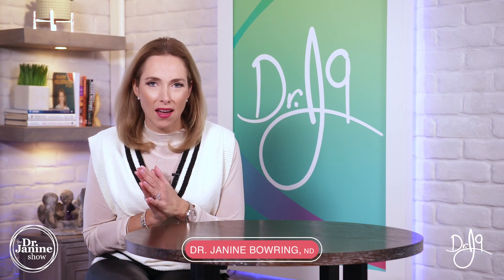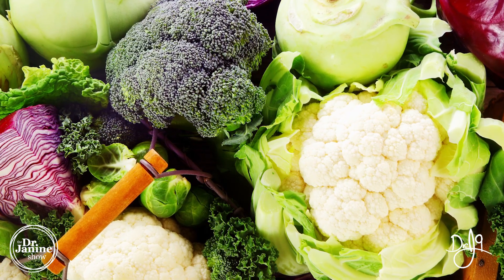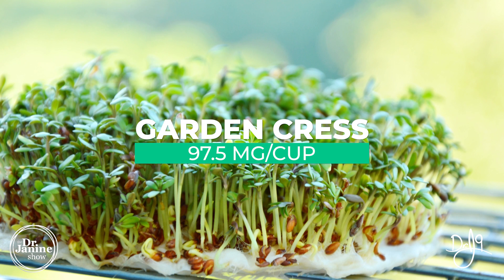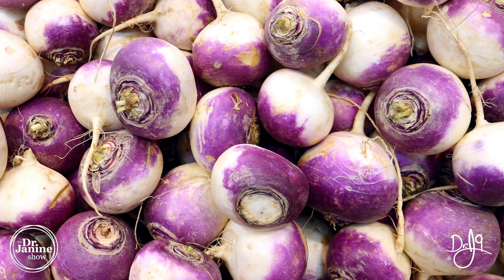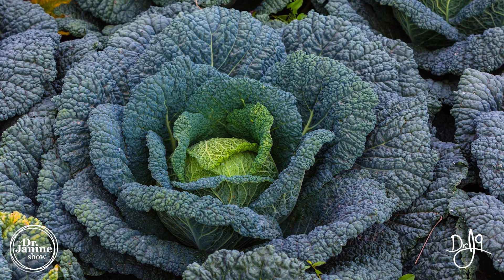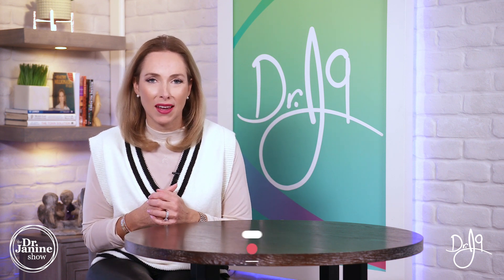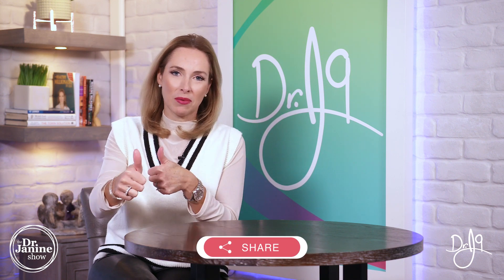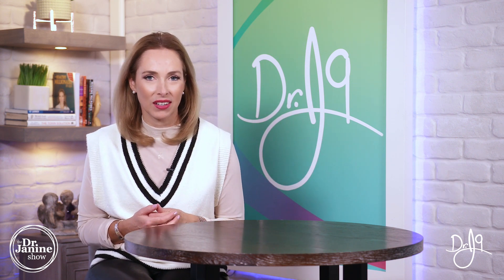Best Foods to Eat for Breast Health | Dr. J9 Live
In this video, Dr. Janine talks about the best foods to eat for breast health.  She looks primarily at the cruciferous vegetables that contain indole 3 carbinols.  These I3c’s convert to DIM which is very beneficial for breast health.  She also explains the importance of glucosinolates.  Lastly, Dr. Janine gives a list of the foods with the highest amounts of glucosinolates.

Video Chapters
00:00 – Intro
00:10 – Importance of Cruciferous Vegetables
00:20 – Contain Gluocosinolates
00:30 – List of Best Foods
01:00 – Decrease Effects of Xenoestrogens